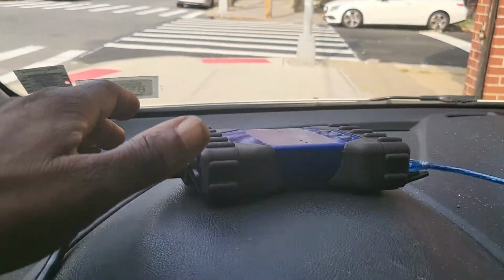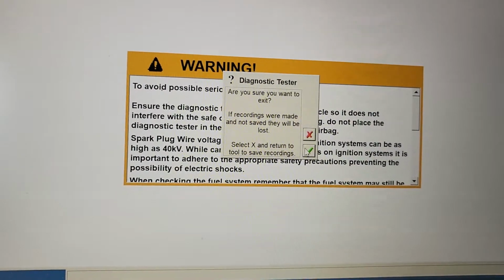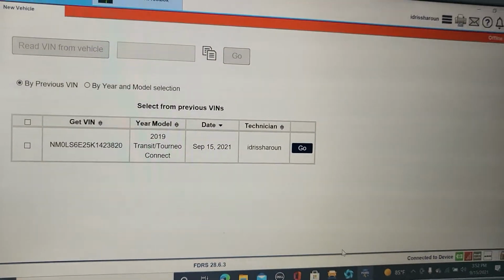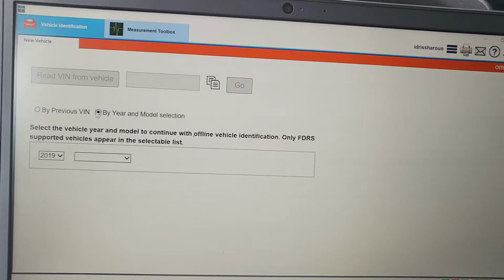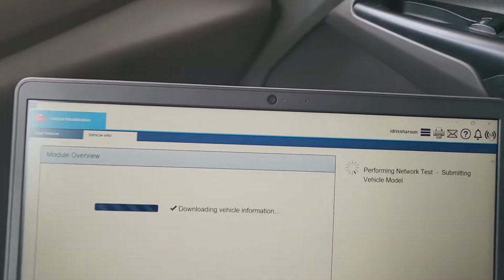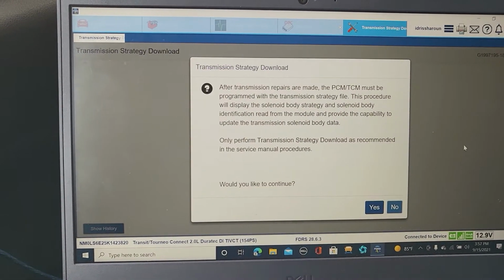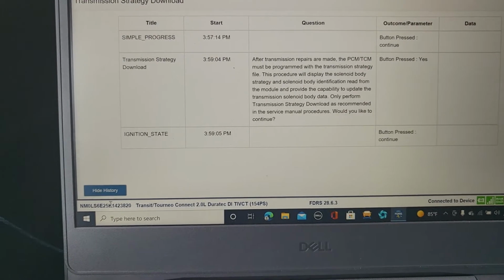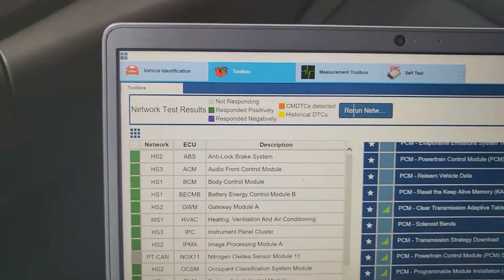2019 Ford Transit Connect How To Diagnose and Program It